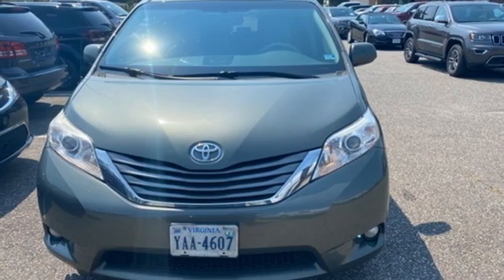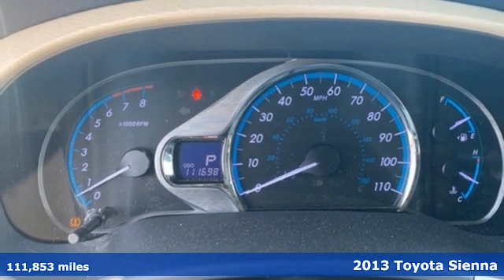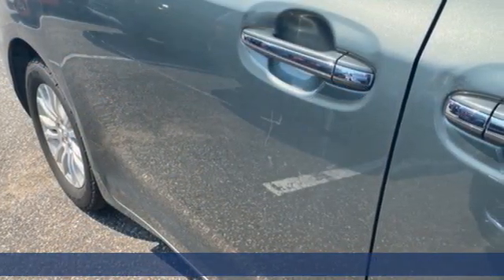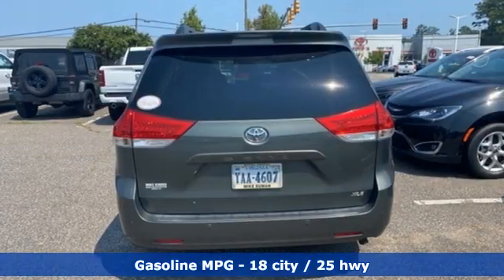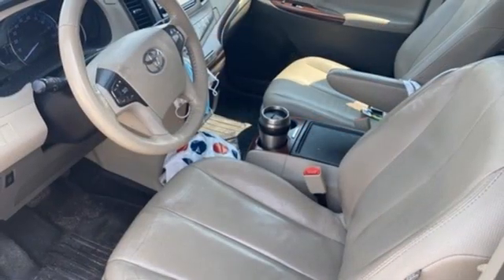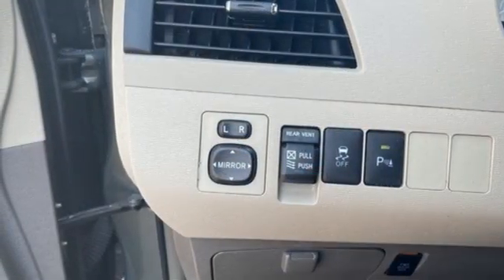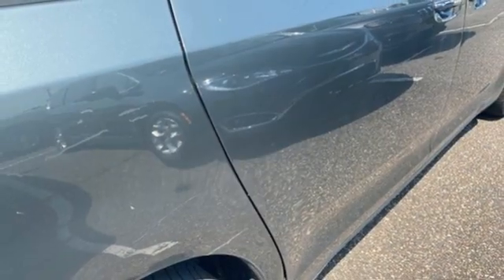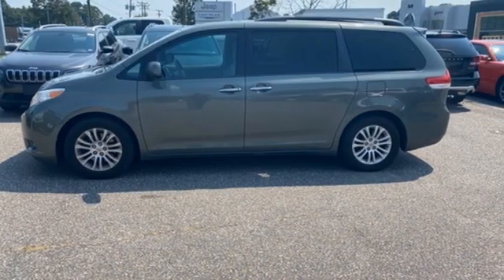Used 2013 Toyota Sienna Chesapeake VA Norfolk, VA 18207057A - SOLD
Year: 2013
Make: Toyota
Model: Sienna
Engine: 3.5L V6 SMPI DOHC
Transmission: 6-Speed Automatic Electronic with Overdrive
Color: Gray
Mileage: 111853
Stock #: 18207057A
VIN: 5TDYK3DC0DS375618
We are currently offering Vehicle Purchase Home Delivery by appointment. Please contact for details.. 2013 Toyota Sienna 6-Speed Automatic Electronic with Overdrive 3.5L V6 SMPI DOHC FWD Gray 4D Passenger Vanbr18/25 City/Highway MPG Recent Arrival!brAwards:br * 2013 KBB.com 10 Best Used Family Cars Under $15,000 * 2013 KBB.com Best Resale Value Awards * 2013 KBB.com Brand Image Awards *Every Internet Price includes current applicable dealer discounts. Your additional costs are sales tax, tag and title fees for the state in which the vehicle will be registered, any dealer-installed options (if applicable) and a $699 dealer processing fee (Virginia, North Carolina). Prices are subject to change, and prior sales are excluded. While every reasonable effort is made to ensure the accuracy of this information, we are not responsible for any errors or omissions contained on these pages. Please verify any information in question with the dealer.

Address:
3353 Western Branch Blvd